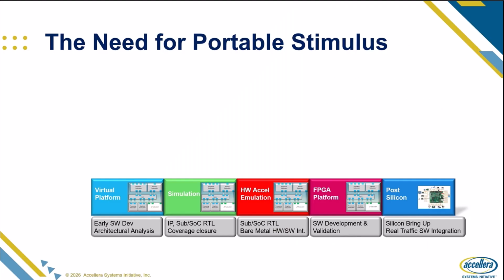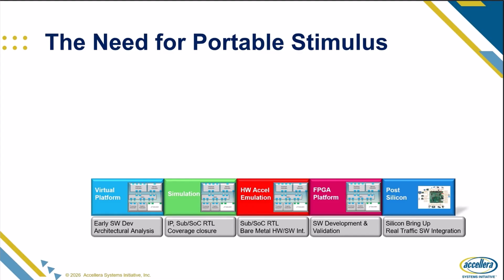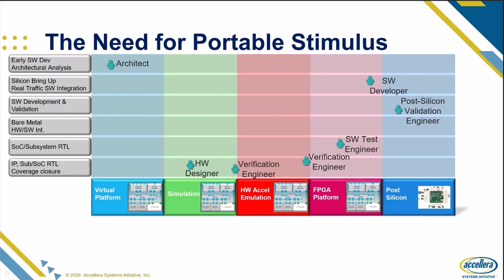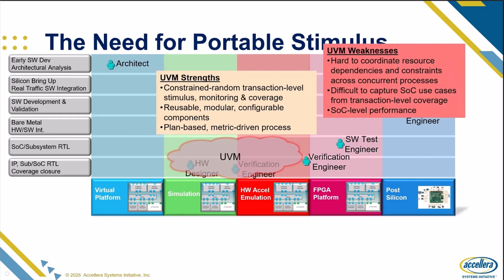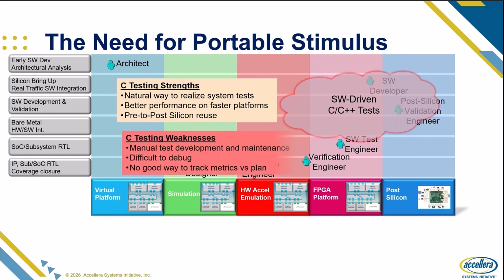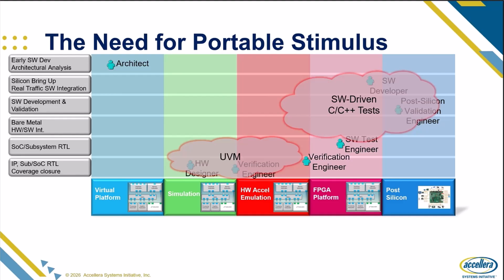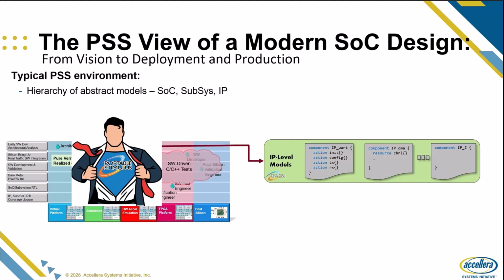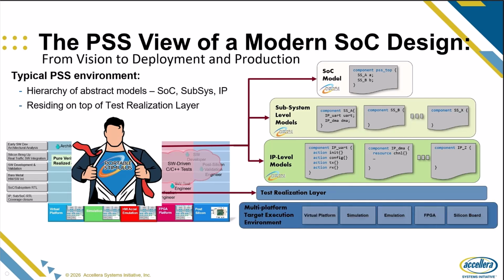Learning PSS - Session 1: Why PSS | Accellera Tutorial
This first video in the "Learning PSS" course introduces you to the Portable Stimulus Standard from Accellera. Renowned PSS expert Tom Fitzpatrick, a charter member of the Accellera PSS Working Group, gives a high-level overview of the reuse and portability issues in verification and shows how PSS is positioned to address the difficulties engineers face today in trying to apply UVM and C throughout the verification flow.